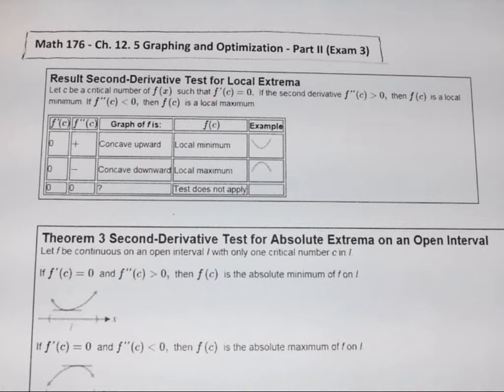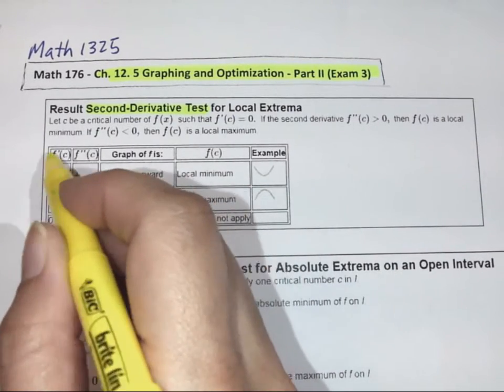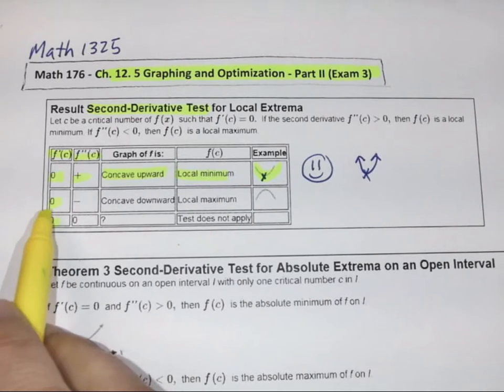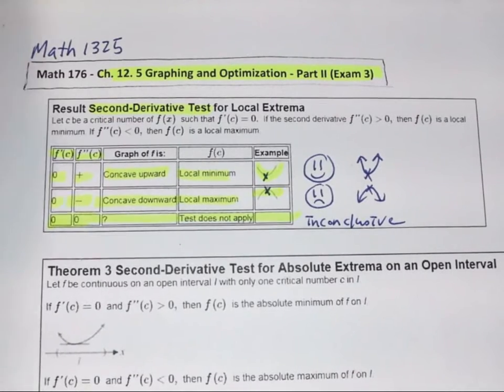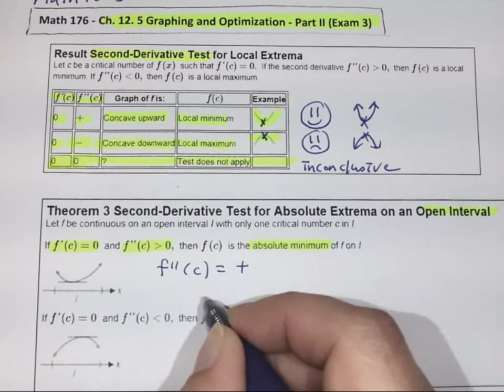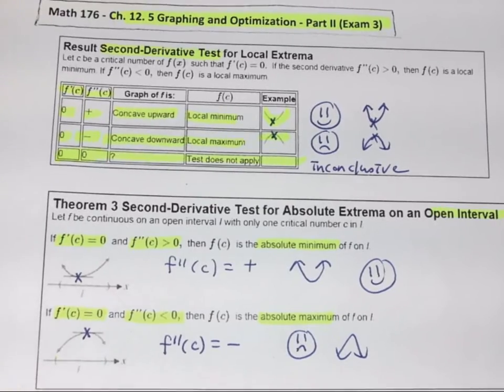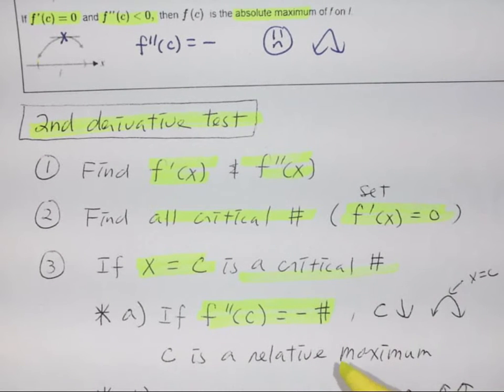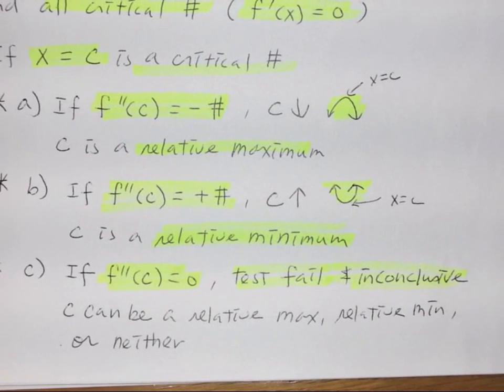Math 1325 CH12.5 (Part II) video 1